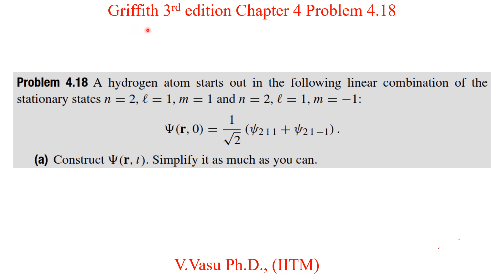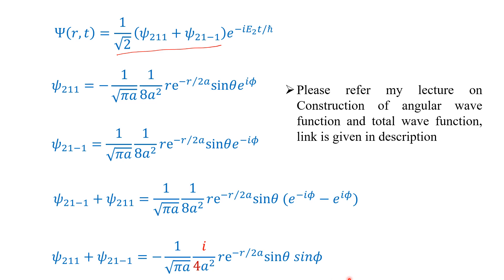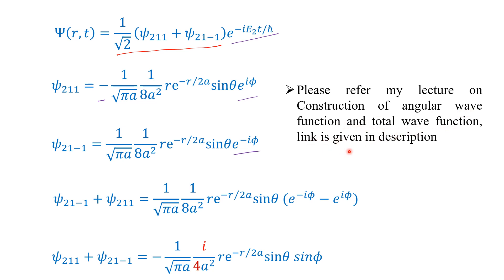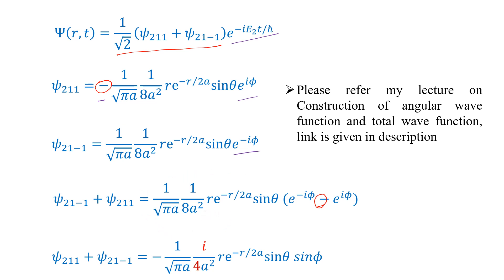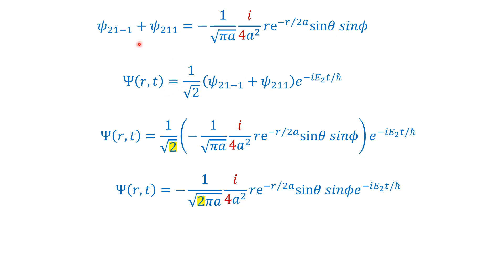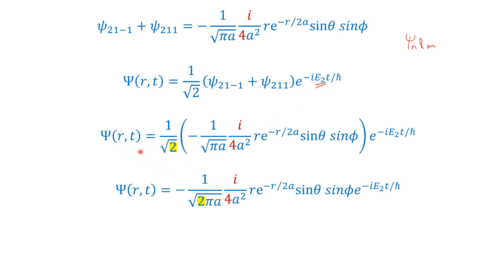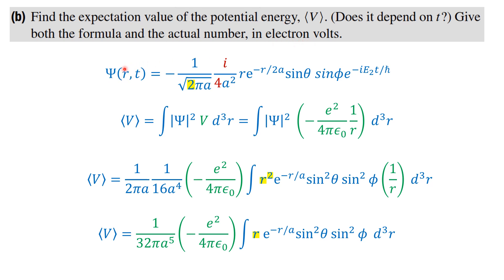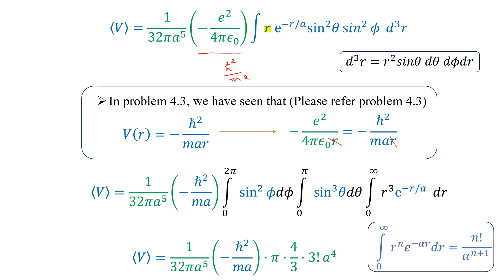Griffith QM Problem 4.18, Hydrogen Atom Superposition and Expectation Value of Potential Energy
This problem examines a hydrogen atom initially in a superposition of two degenerate stationary states, ψ211 and ψ21−1.

(a) The task is to derive the time-dependent wavefunction Ψ(r,t) and simplify it using the known time evolution of stationary states.
(b) The goal is to compute the expectation value of the potential energy ⟨V⟩, determine whether it changes over time, and calculate its numerical value in electron volts.